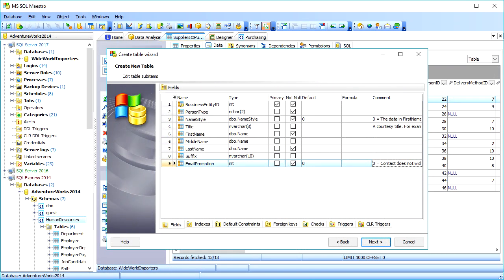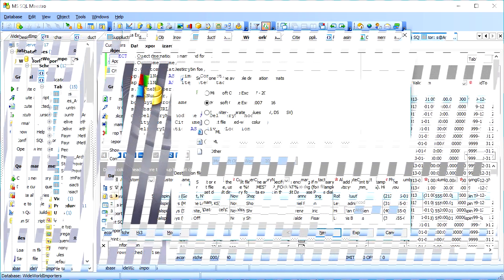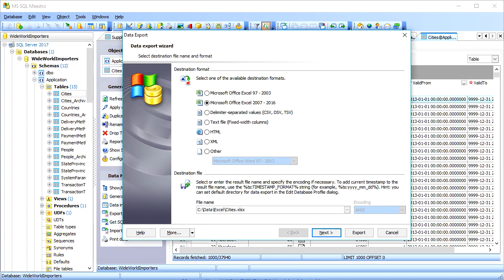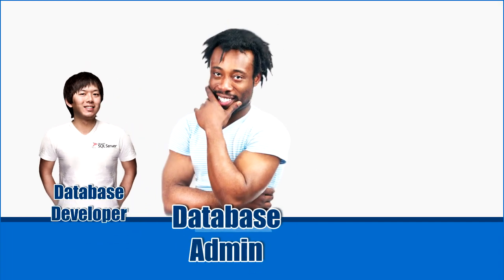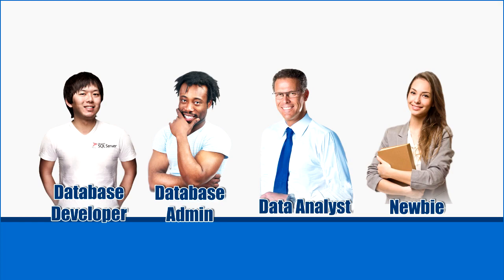MS SQL Maestro. Introduction Video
MS SQL Maestro is a database management, admin and development tool for Microsoft SQL Server and Microsoft Azure SQL Database.